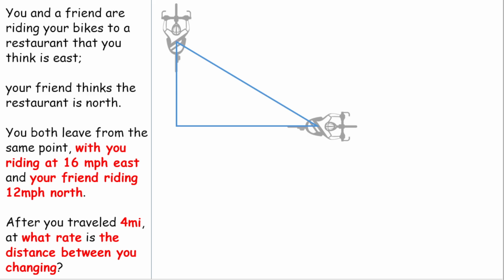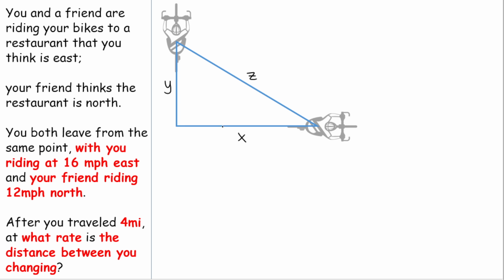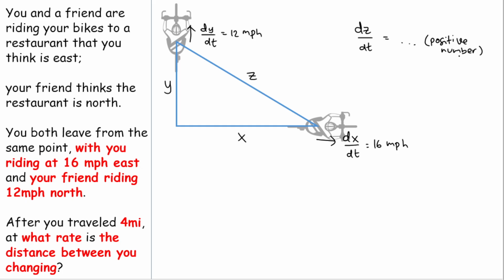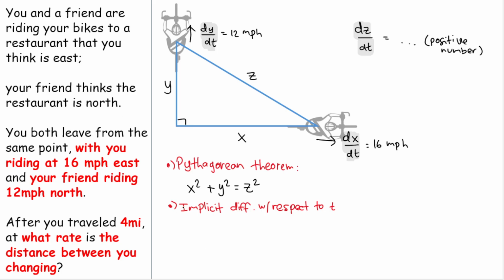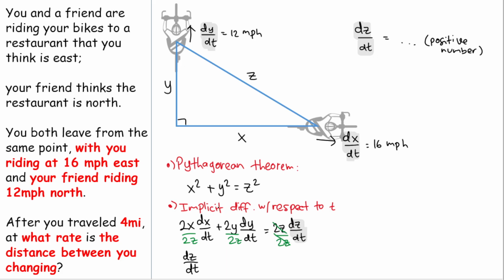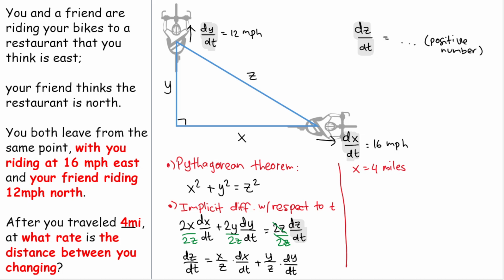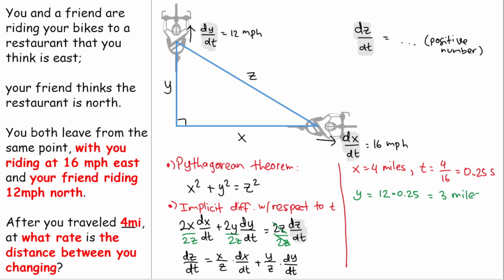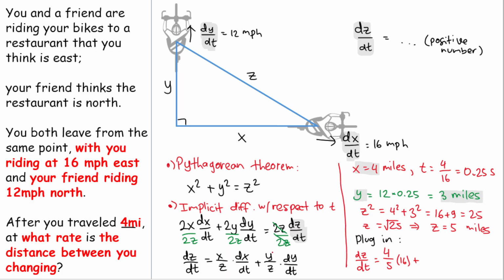OpenStax Calculus Exercise 4.1 Problem 8 | Related Rate | Bike distance problem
You and a friend are riding your bikes to a restaurant that you think is east; your friend thinks the restaurant is north. You both leave from the same point, with you riding at 16 mph east and your friend riding 12mph north. After you traveled 4mi, at what rate is the distance between you changing?